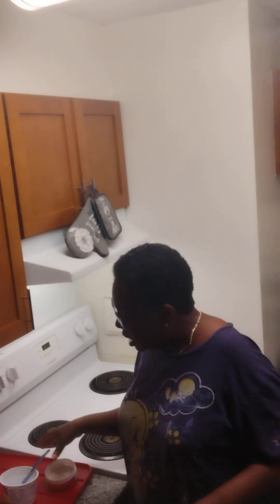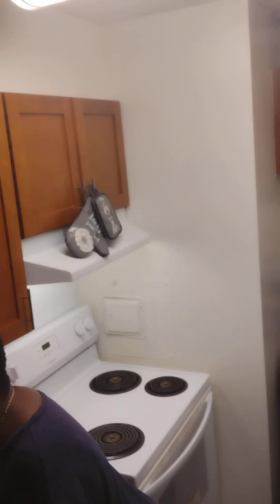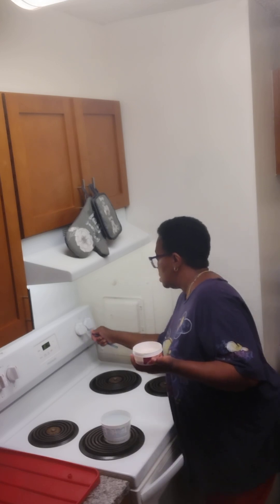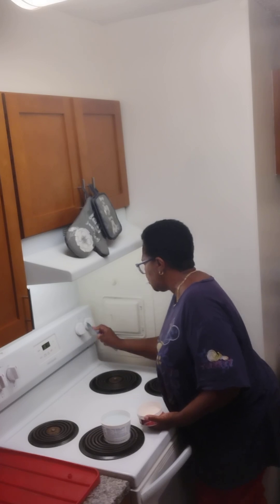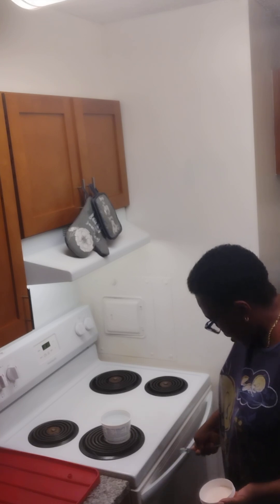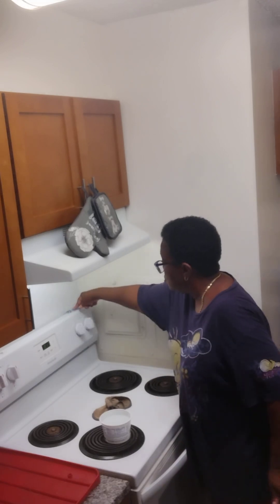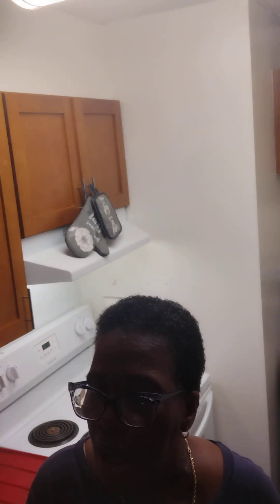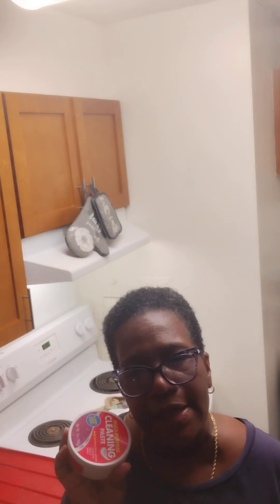MULTI-PURPOSE CLEANING PASTE REVIEW/DOLLAR TREE